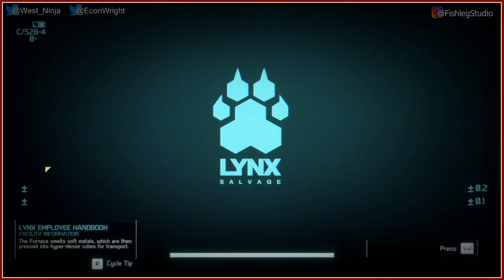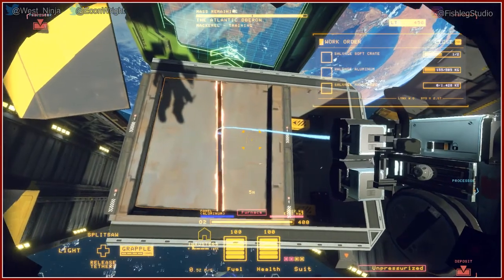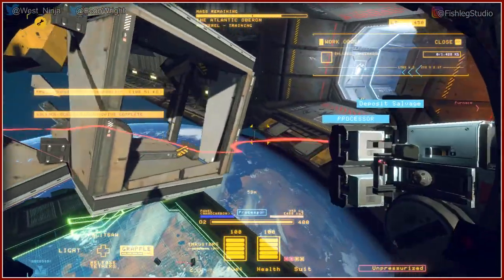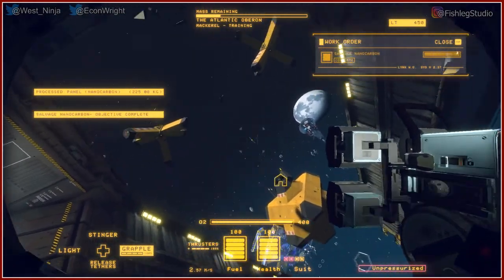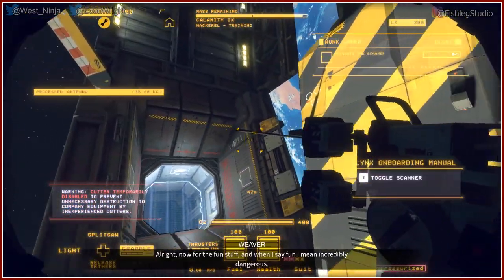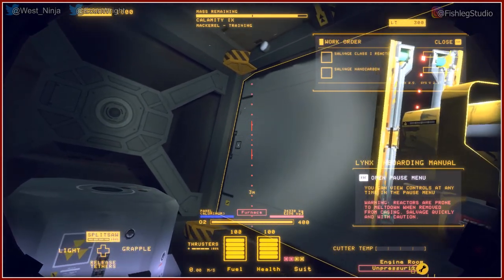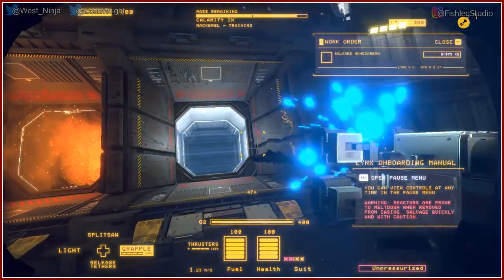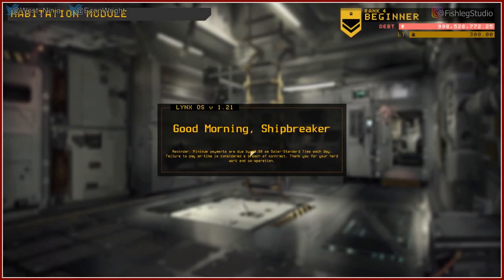Hardspace: Shipbreaker [2] - Play Together